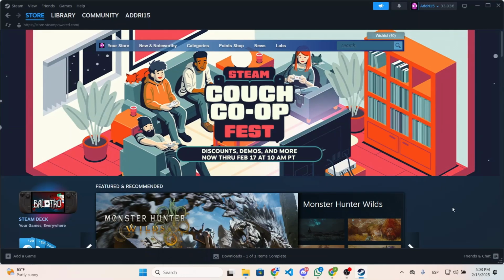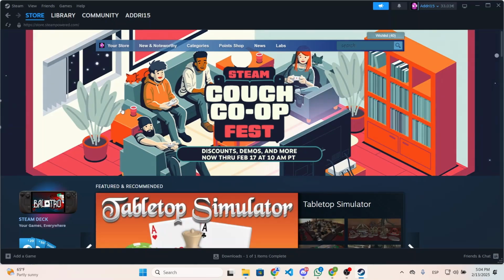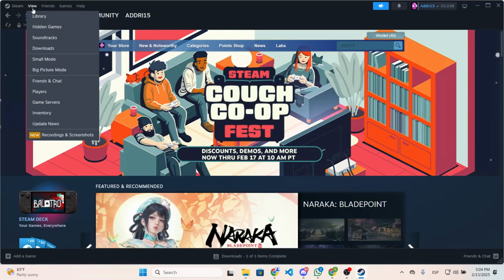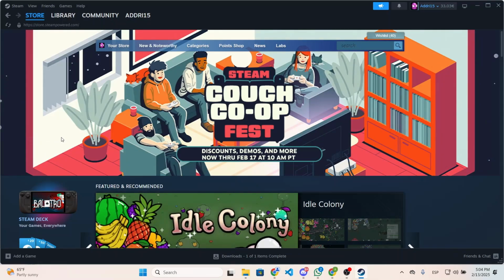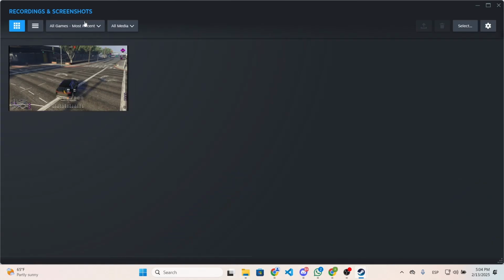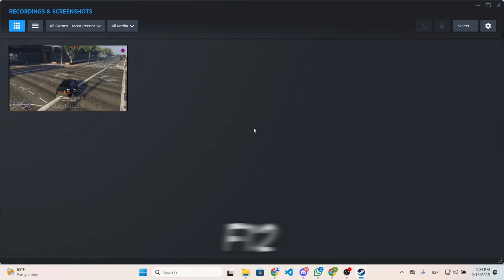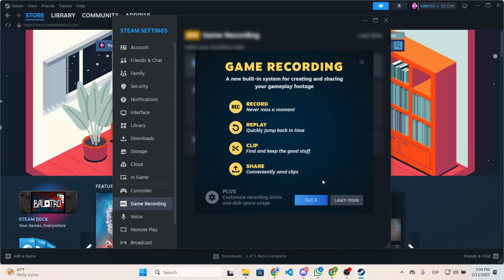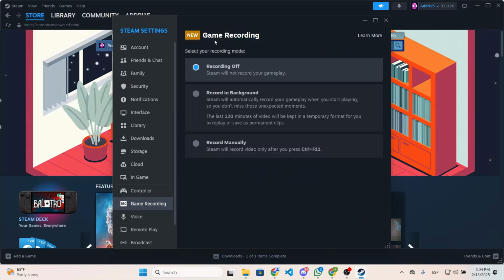How To See Your Steam Recordings & Screenshots (Step By Step)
How To Find Your Steam Recordings & Screenshots Step By Step.

In this tutorial, you will learn where Steam saves your screenshots and game recordings so you can access, edit, or share them easily.